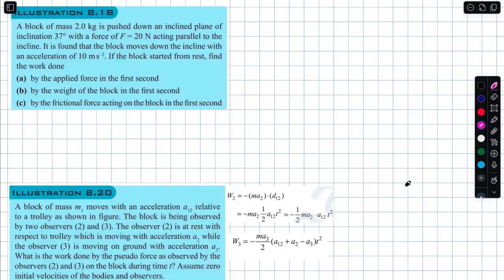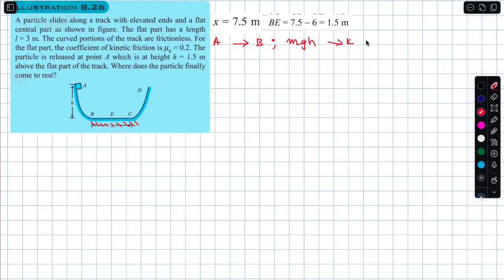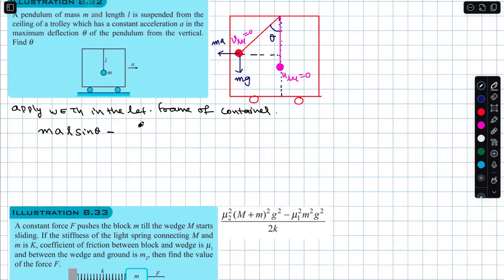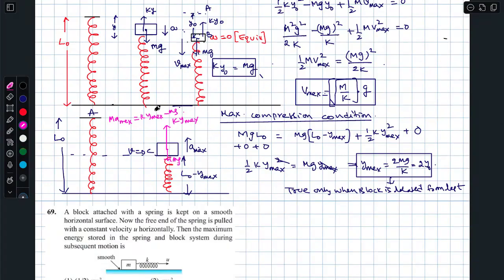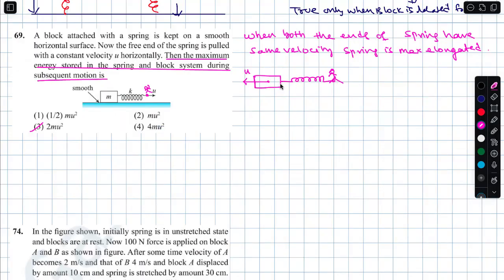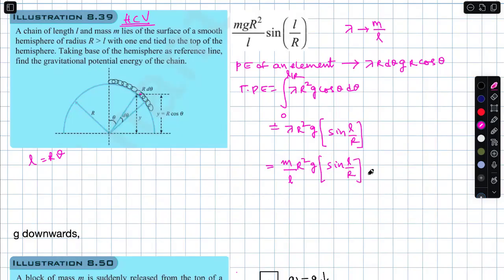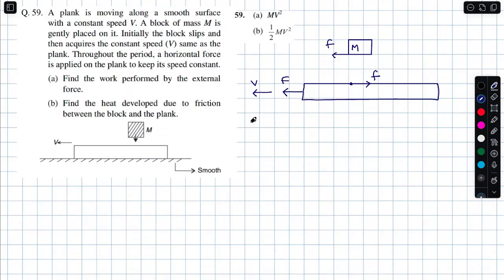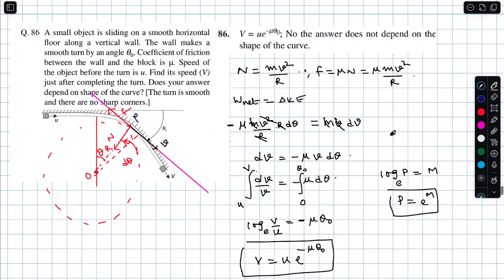wpe class 2